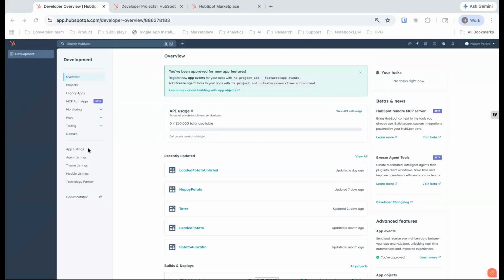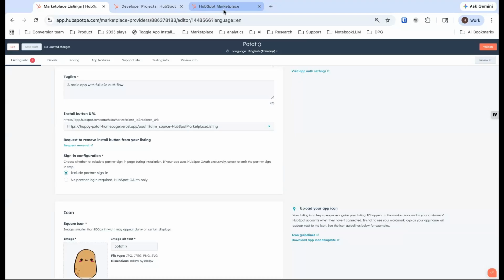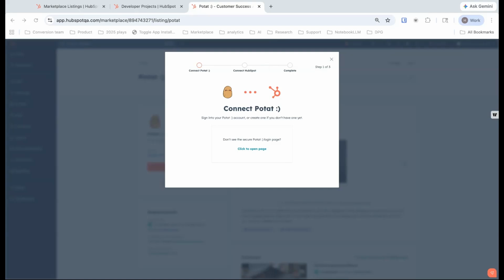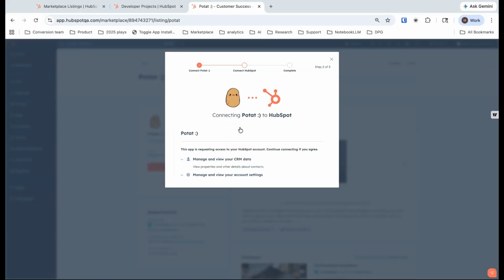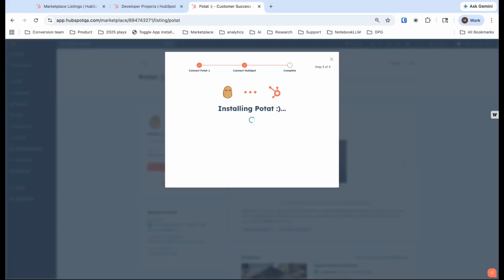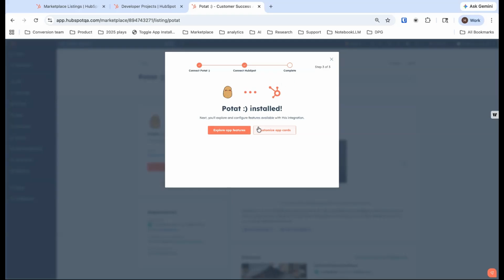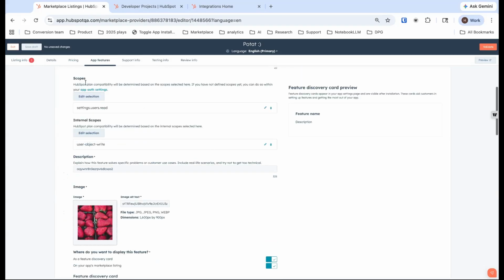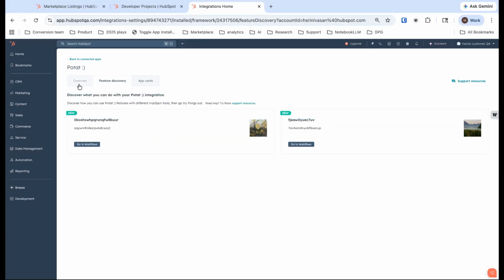HubSpot Seamless Install With Partner Sign In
Need a login page before HubSpot auth? This video shows how HubSpot Seamless Install works with Partner Sign In for Marketplace apps.

Harish walks through the setup in the HubSpot app listing editor, including selecting a redirect URL and enabling partner sign-in in the sign-in configuration. Then he demos the full customer flow: the app sends the user to its own login or onboarding experience, returns them to HubSpot, completes the OAuth install step, and returns them again so the installation can finish correctly.

The video also explains why returning the customer back to HubSpot after both login and token exchange is required for a successful HubSpot OAuth install flow. At the end, Harish highlights feature discovery cards as a useful post-install activation tool for onboarding new users.

Chapters
00:00 Intro and use case
00:20 Open the app listing
00:35 Choose a redirect URL
01:12 Enable partner sign-in
01:25 Customer install demo
02:09 Install URL parameters explained
03:25 Why returning to HubSpot matters
04:17 OAuth finalize step
05:37 Feature discovery cards
07:01 Key implementation takeaway
07:33 Scope update note